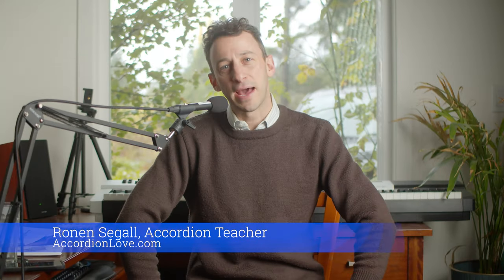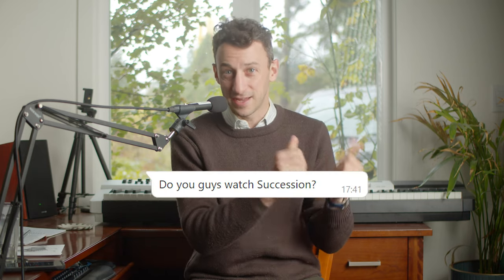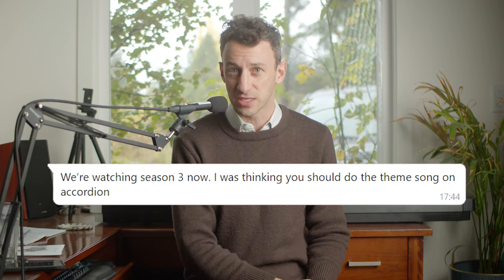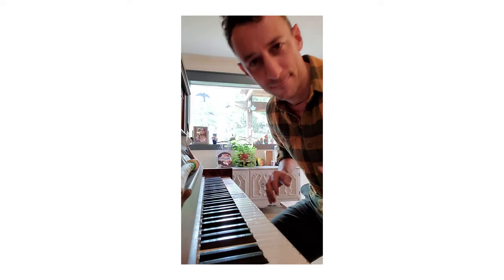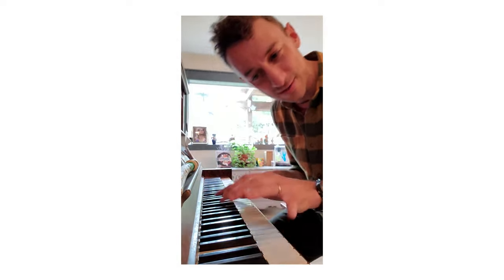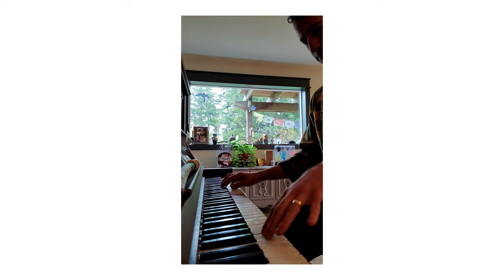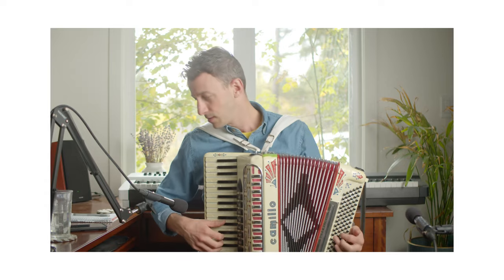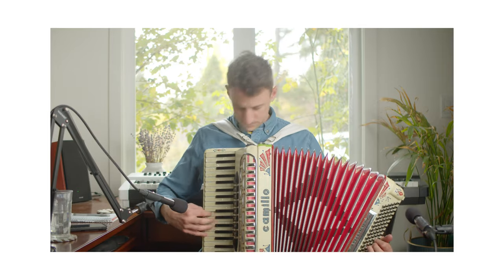Taking Time To Learn A Song (Succession Theme Song)